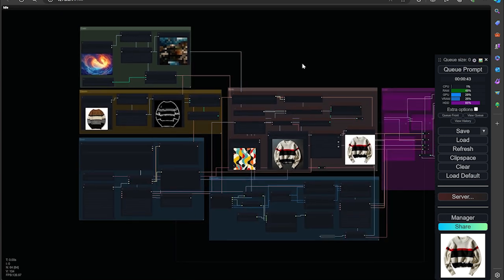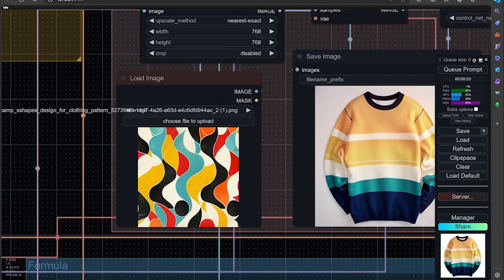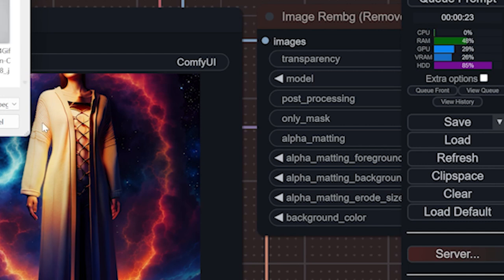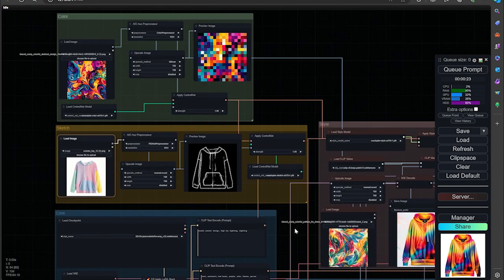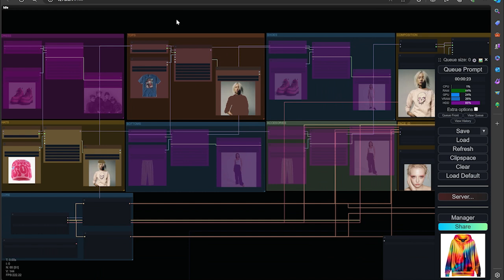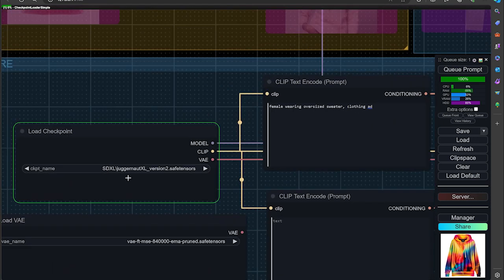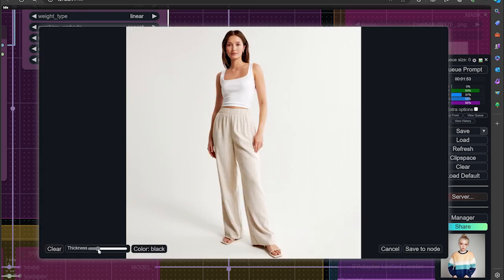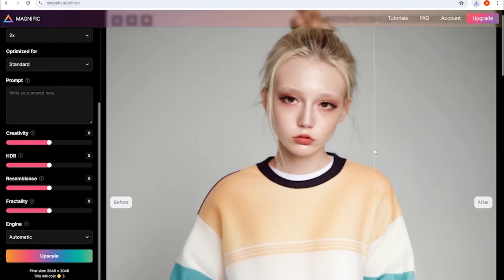Clothing Factory and Clothing Ad Workflows for ComfyUI!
It is here! We go over both our Clothing Factory workflow and our Clothing Ad workflow! Post any questions!

a